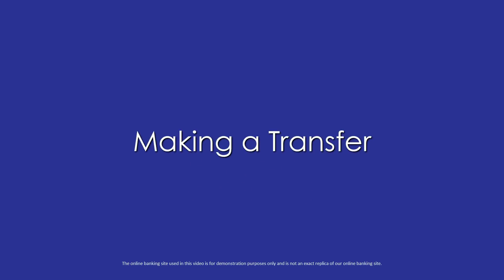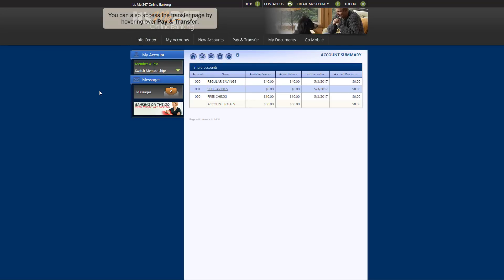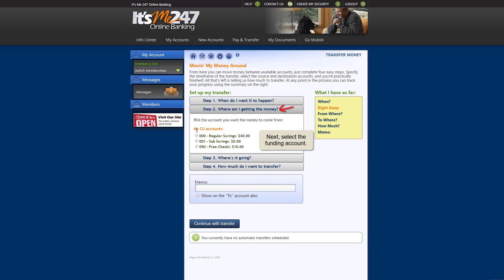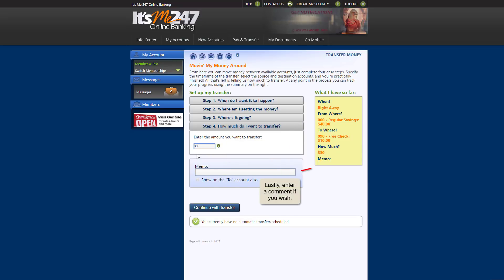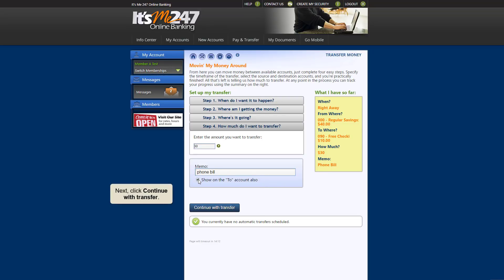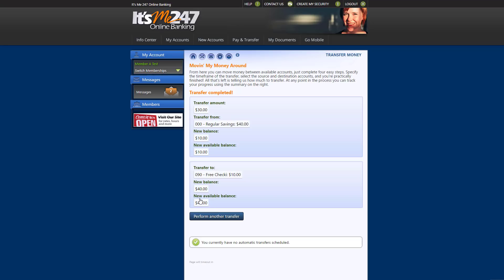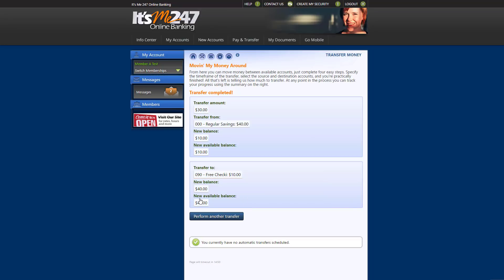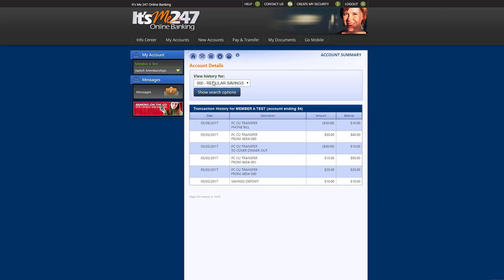TBACU How to: Making a Transfer in Online Banking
Now that you have enrolled in It'sMe247 Online Banking, let us show you how to easily transfer money.